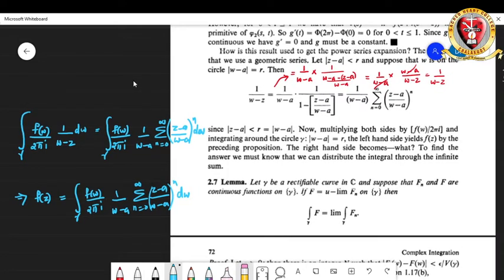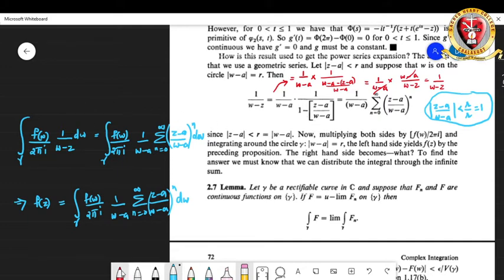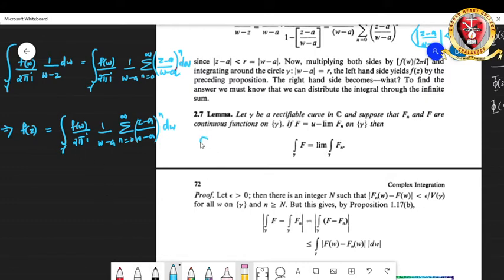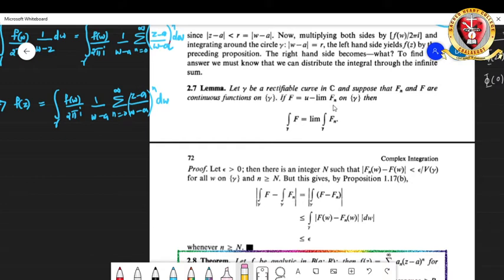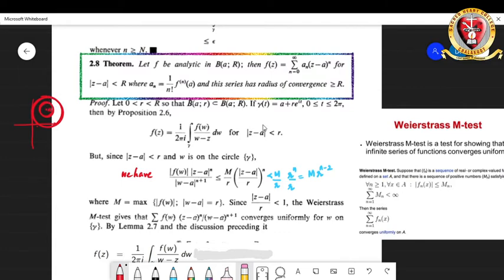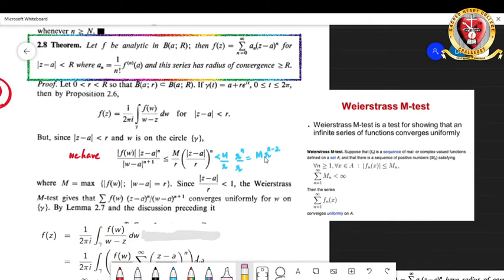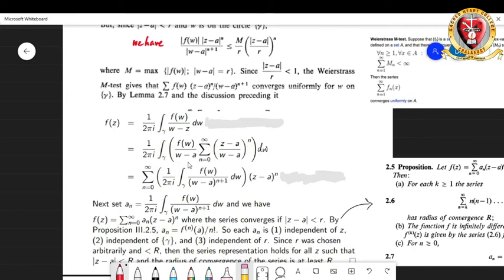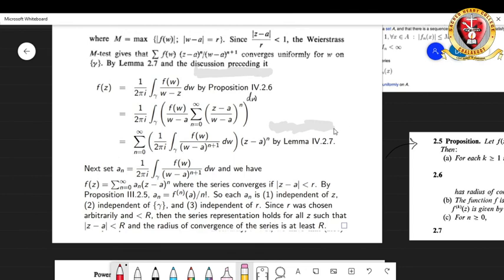Analytic Function and Power Series Representation